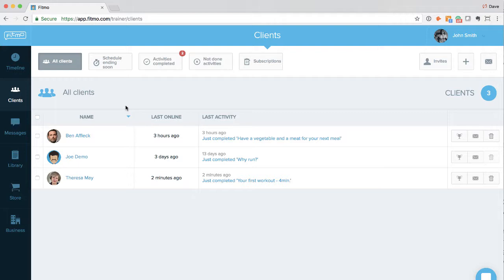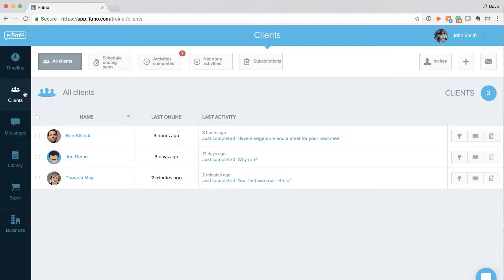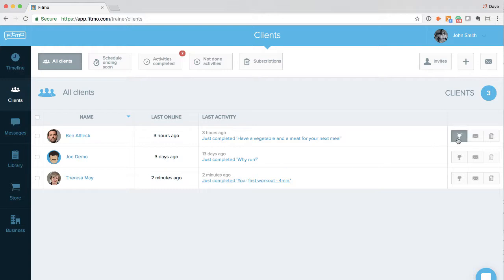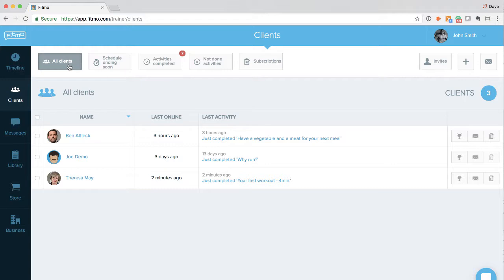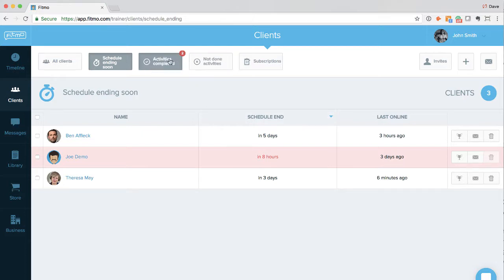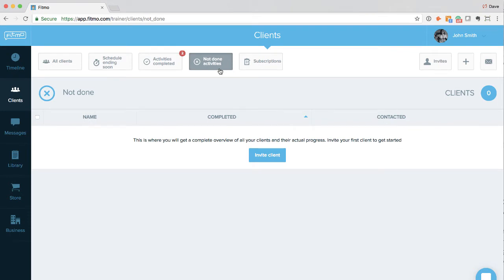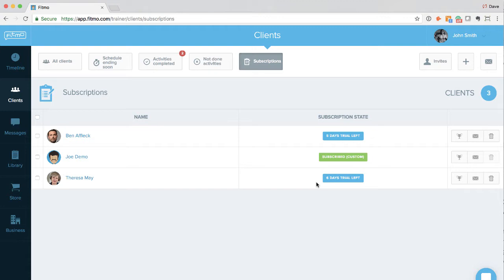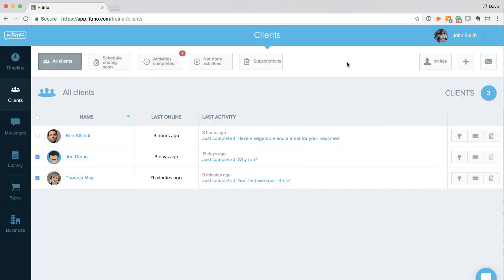Coach Tutorial - Clients Page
A video tutorial for Fitmo coaches to see how they can best use Fitmo apps.